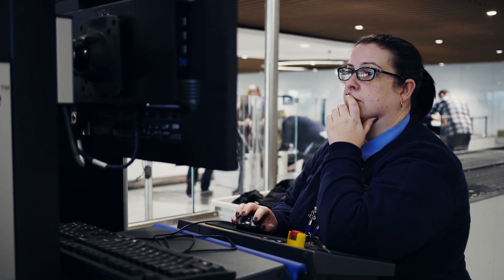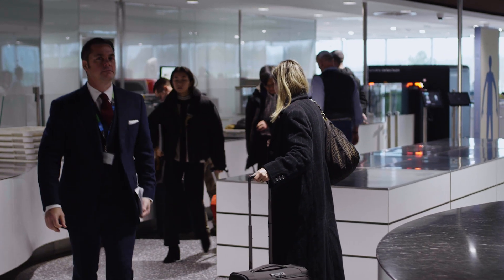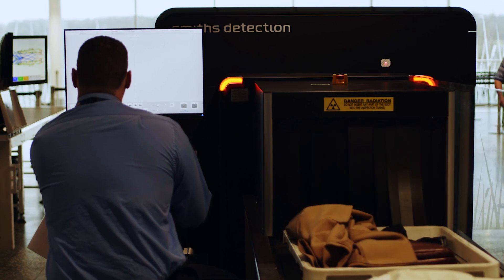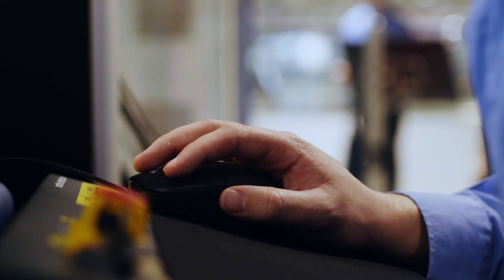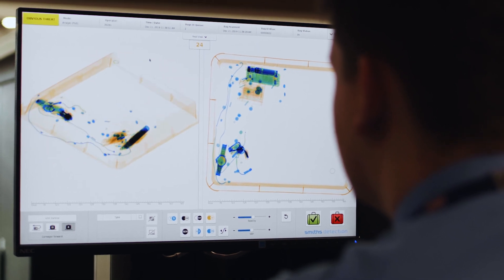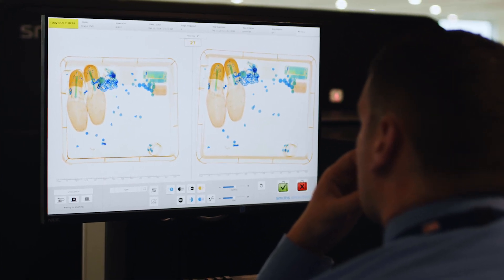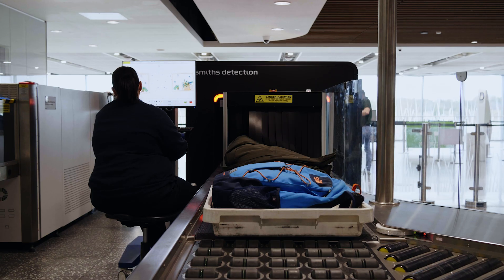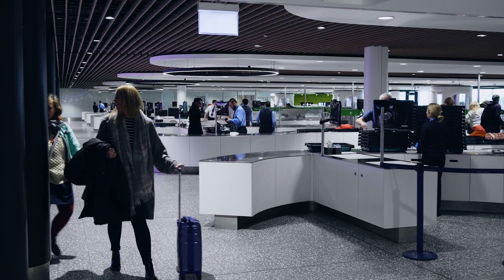Enhancing Bristol Airports checkpoint security with CT technology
We have worked closely with Bristol Airport in the trial of the HI-SCAN 6040 CTiX at their checkpoint. Helping with the project management, installation and training of their staff. The result? A faster security experience, improved security outcomes, less hassle for passenger's as they don't need to take laptops or liquids out of their bags, and a better experience for operators.